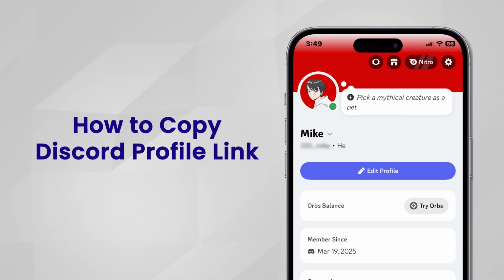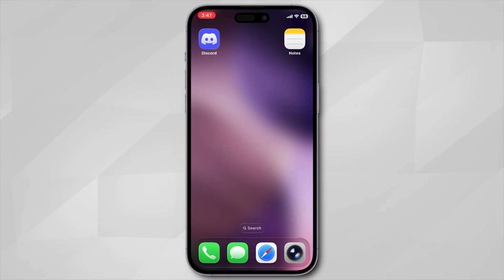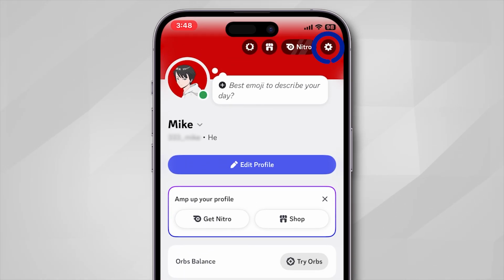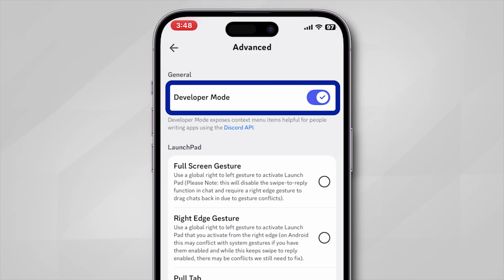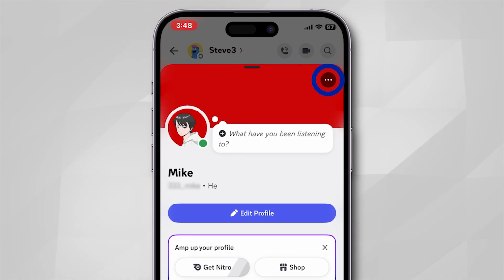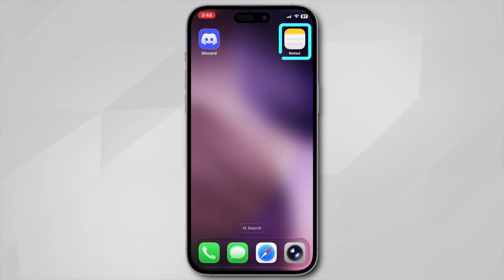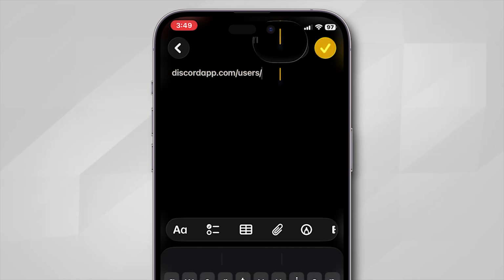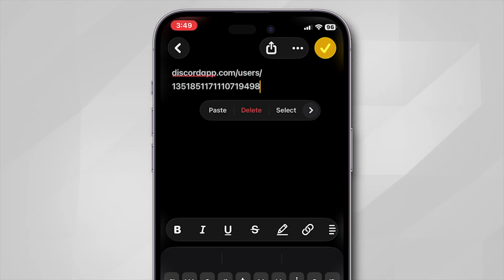How To Copy Discord Profile Link on Mobile (iOS /Android)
Learn how to quickly copy your Discord profile link or ID on any mobile device, whether you're using iOS or Android.
Follow these simple steps to share your profile with friends in seconds!